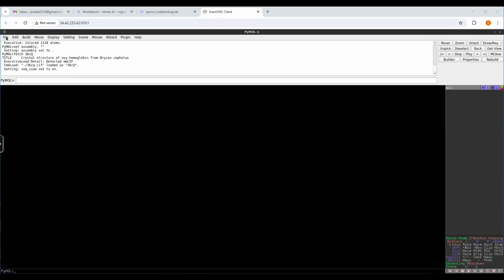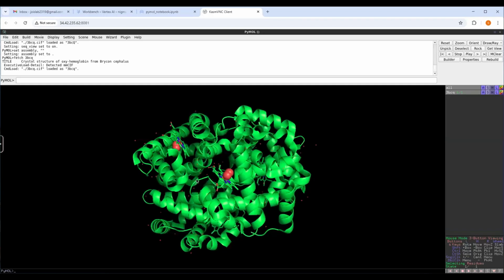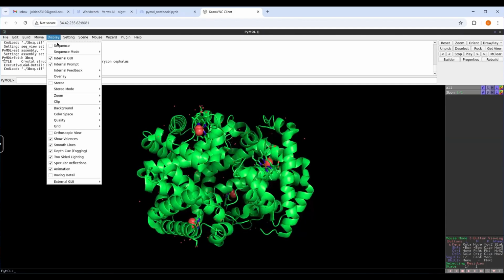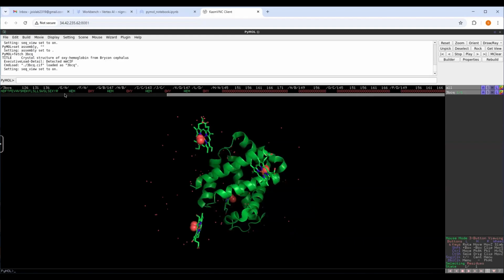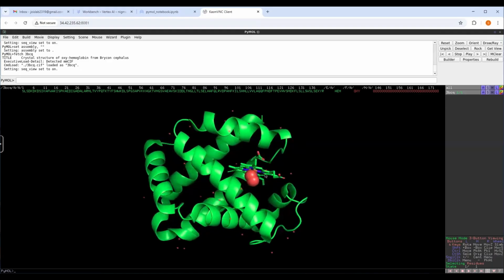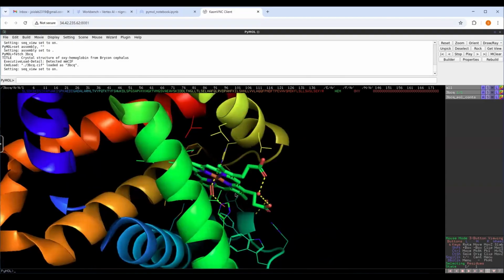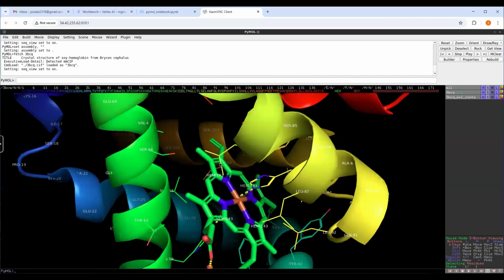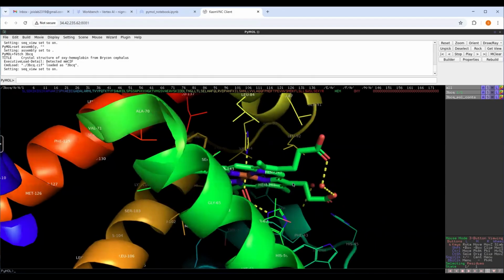Visualizing binding site on protein LSU-Submodule 1.1b (3 of 3)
Instructions on how to visualize ligand binding site and hydrogen bonding, hydrophobic interactions using PyMOL.